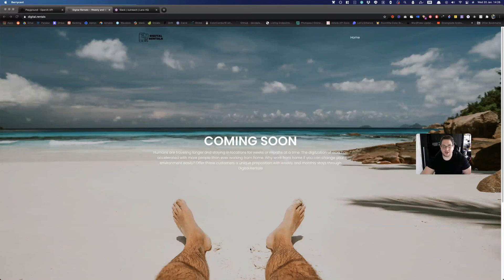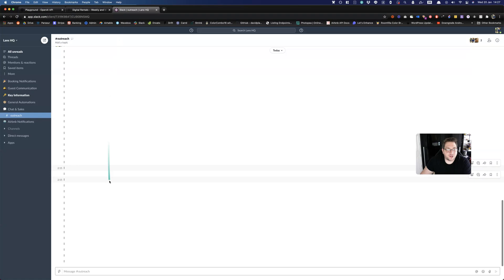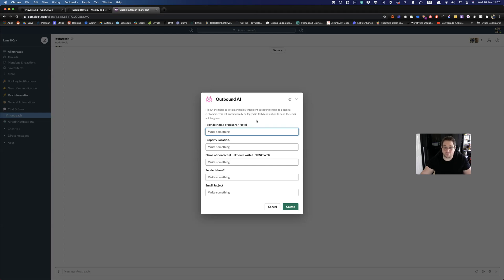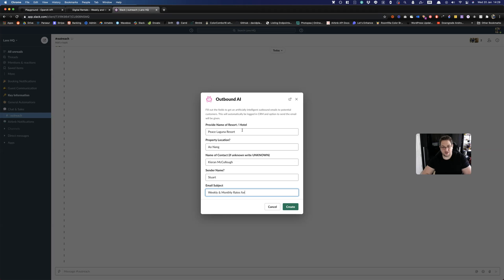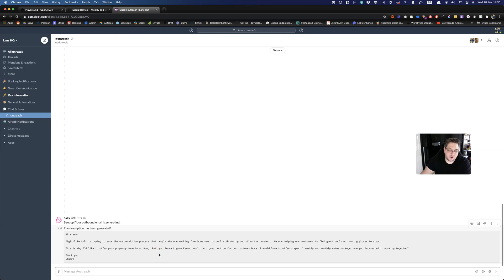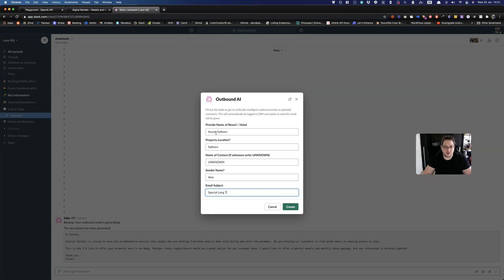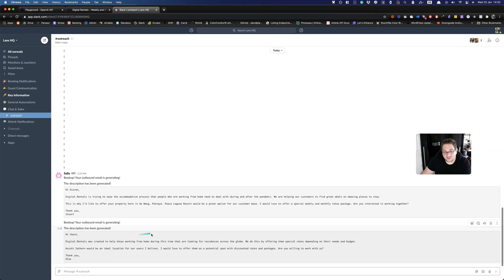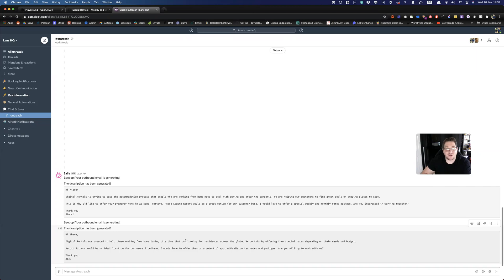Using OpenAI's GPT-3 AI for Outbound Sales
Launching a new project called digital.rentals. Best way to get some contracts is by outbound sales. I trained a module with OpenAI's GPT-3 to see if it could do the job for me. Here is what I found out!